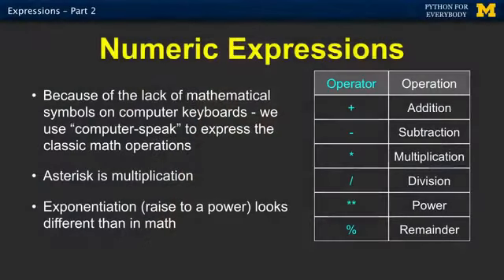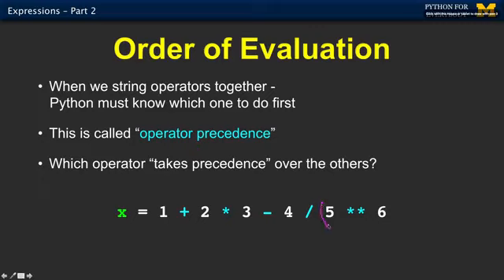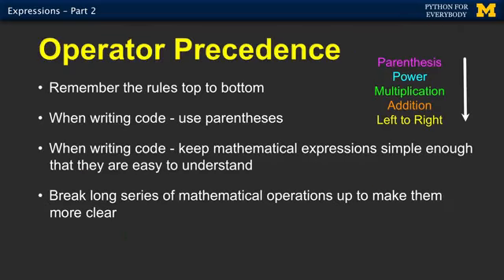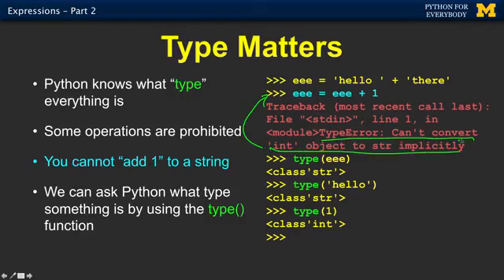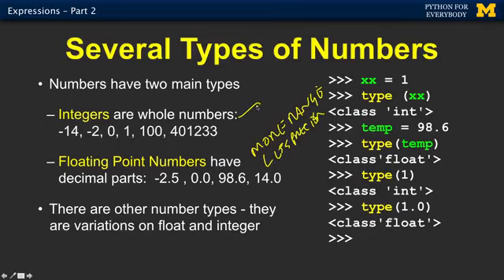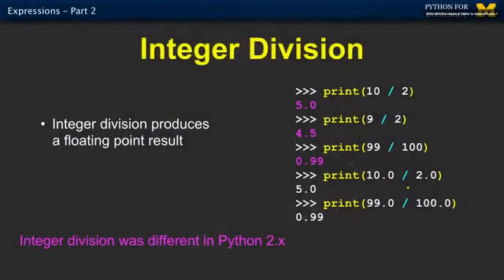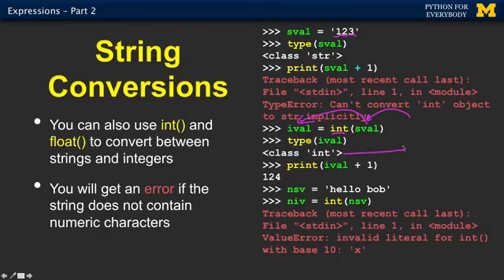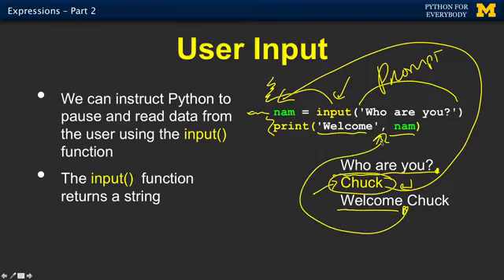12- Expressions Part 2